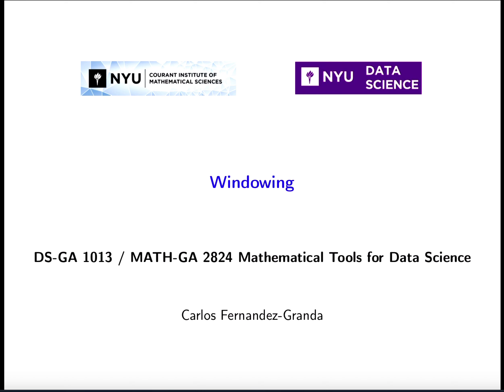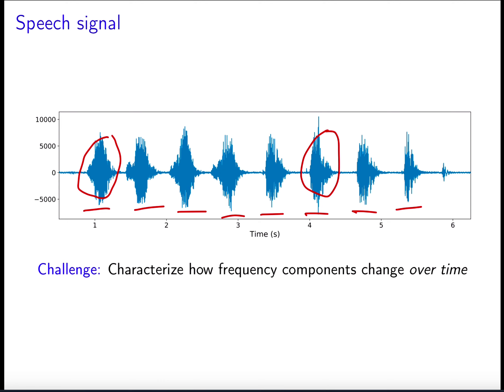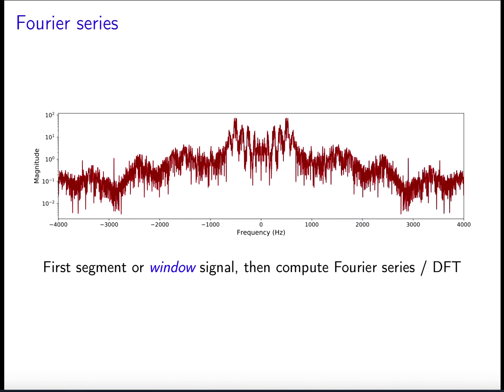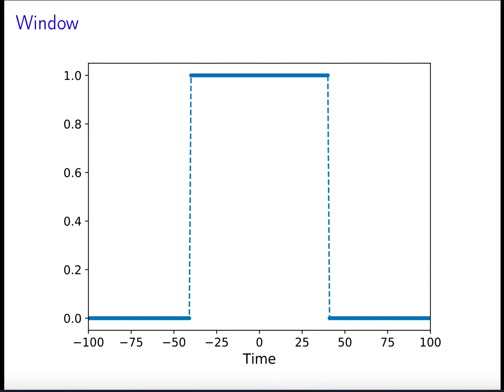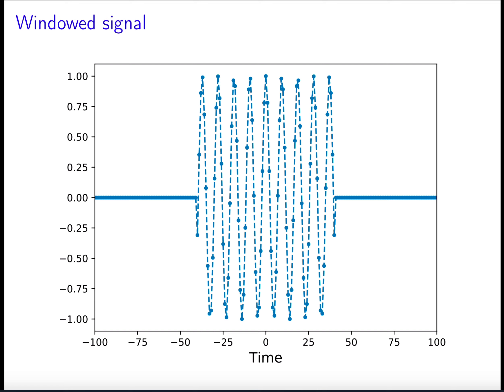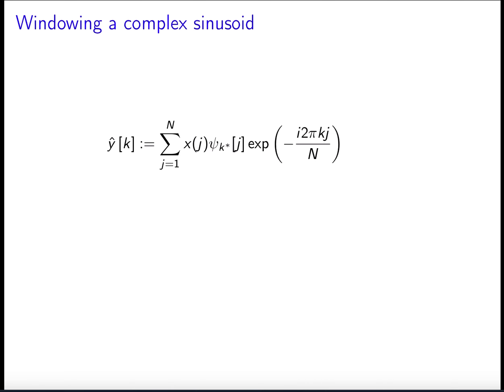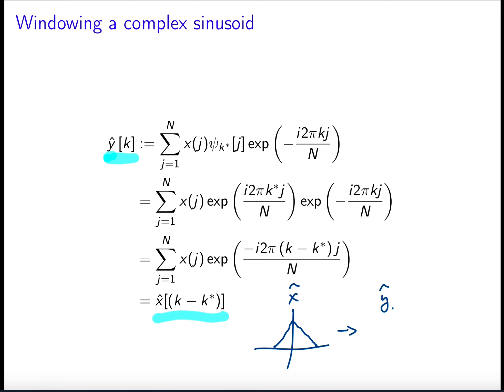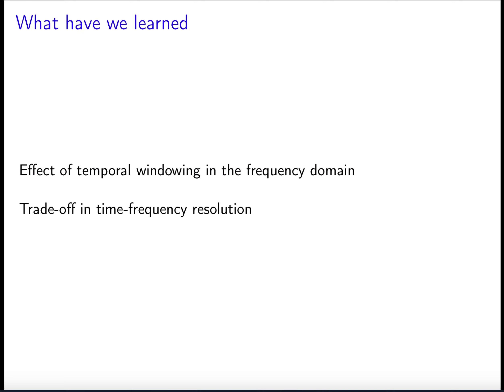Time-frequency analysis via windowing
Motivation for applying window functions when analyzing the frequency content of signals. Analysis of the effect of windowing in the frequency domain. Description of the tradeoff between time and frequency resolution.